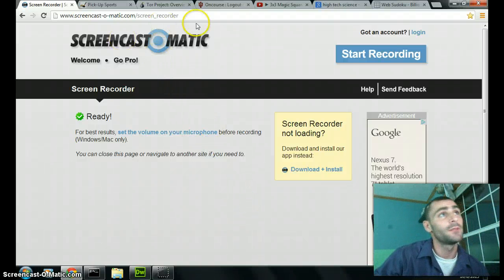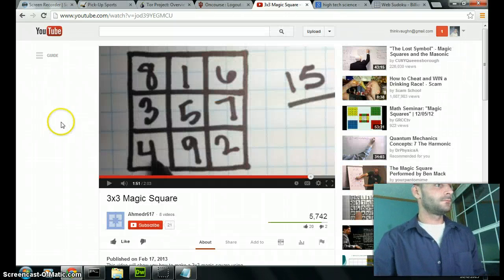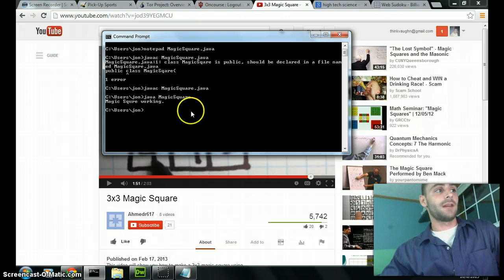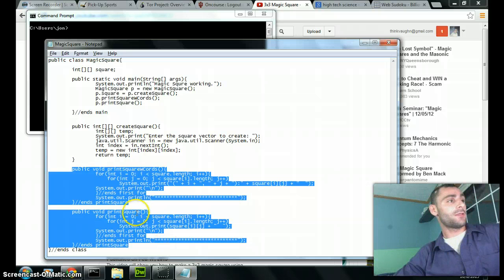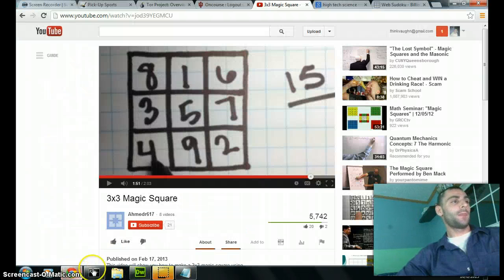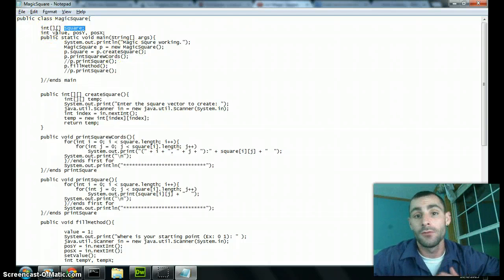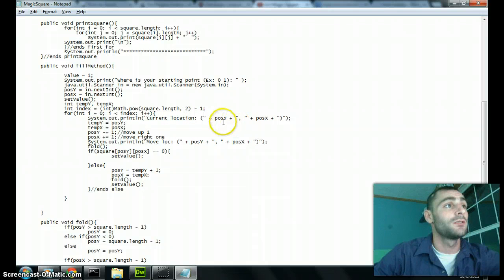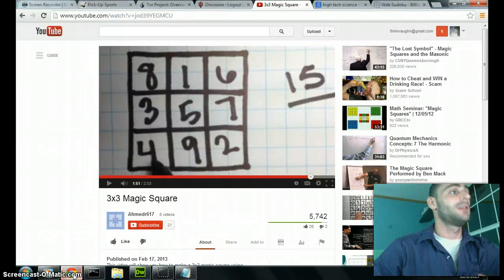Magic Square's Program